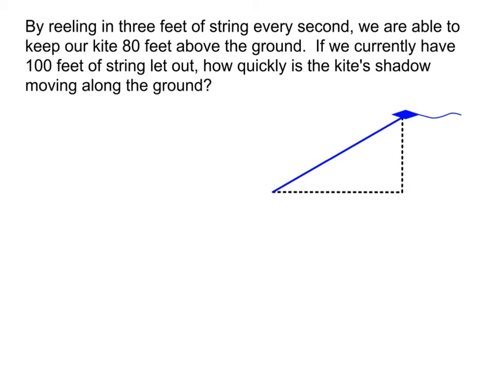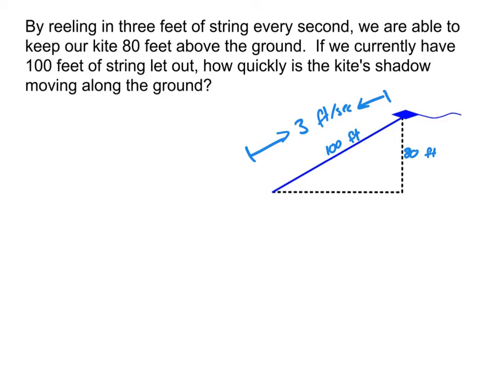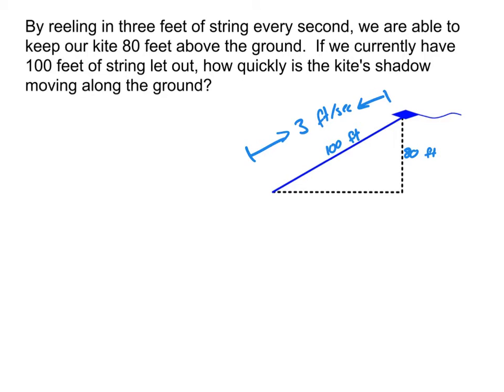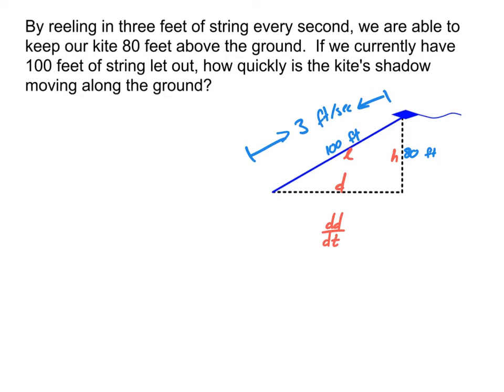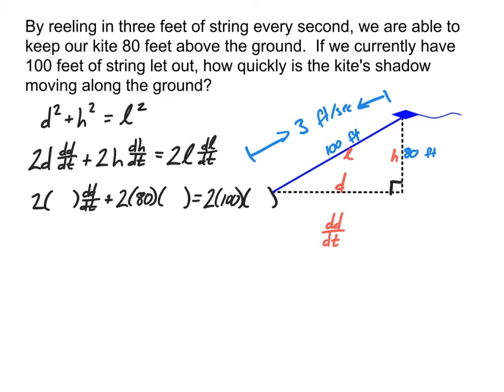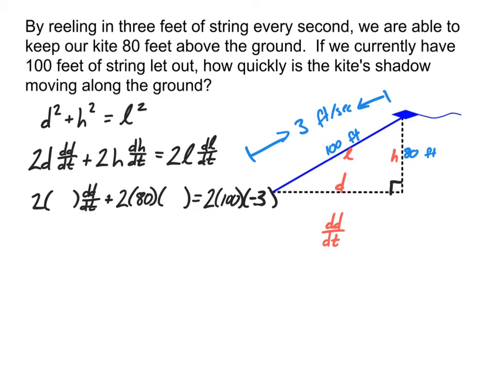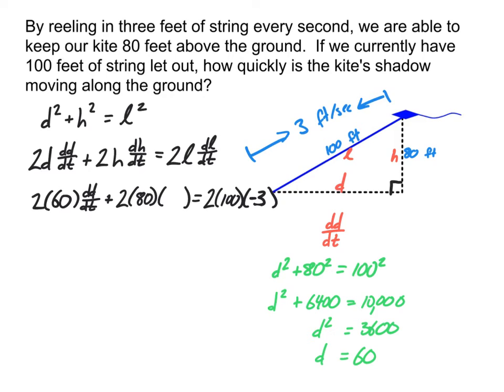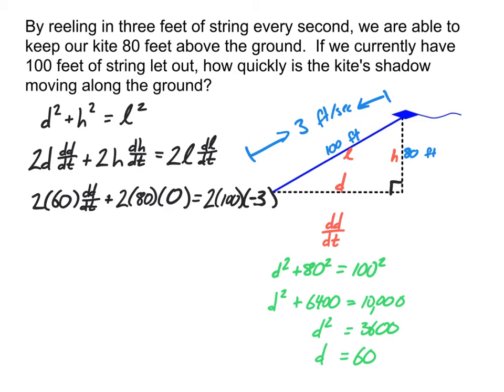Related Rates, Kite 2